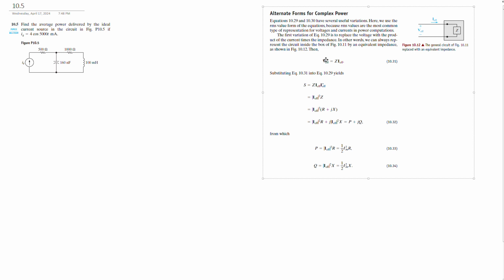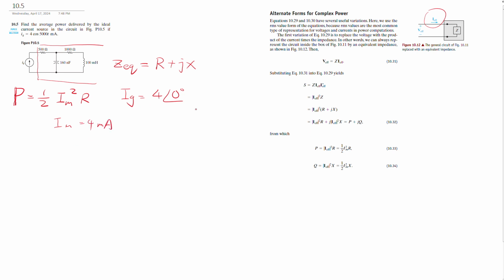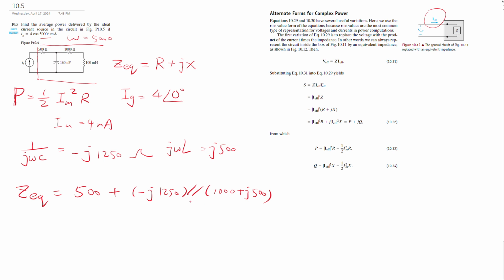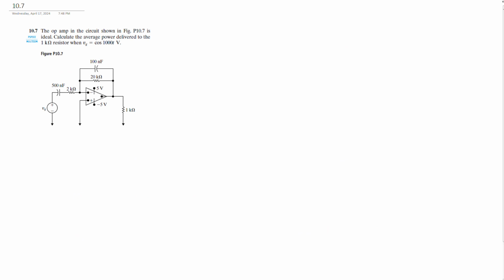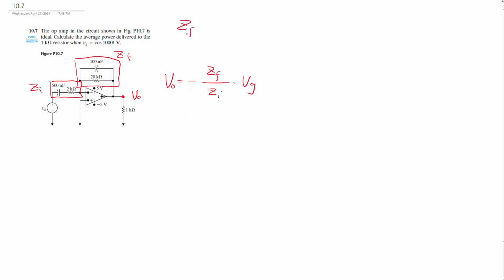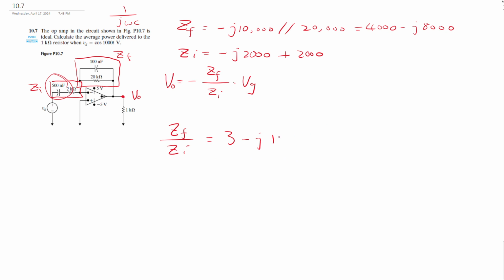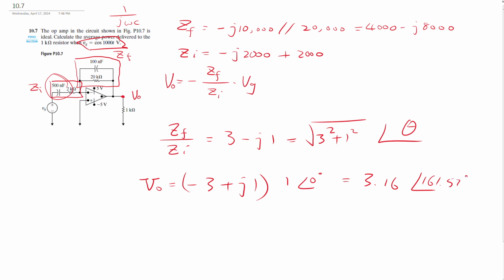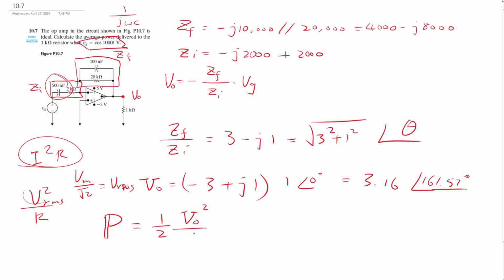WK8 P10 5 and P10 7 AC power calculation